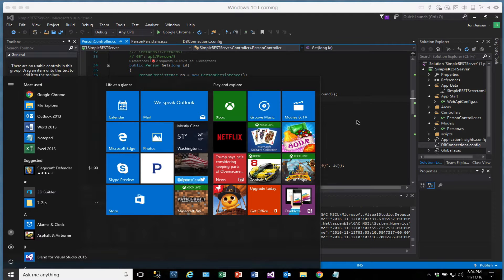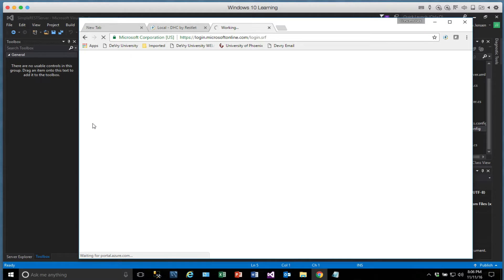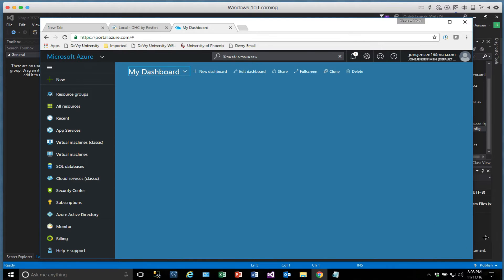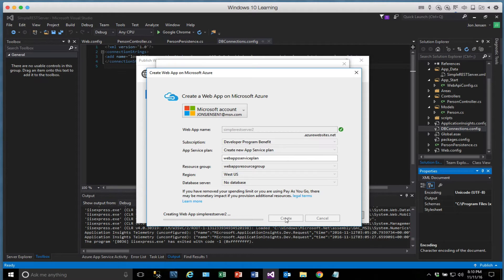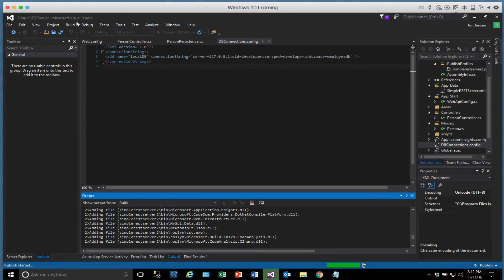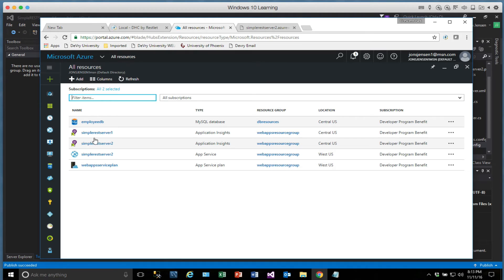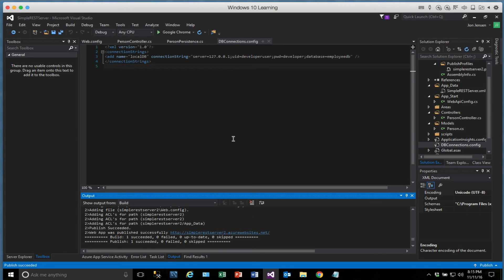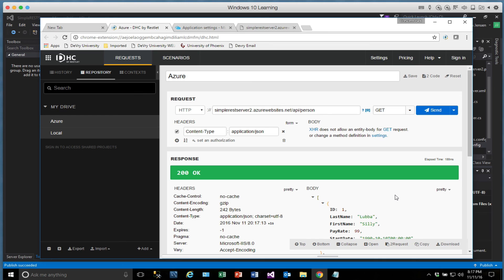Moving our REST Web Service to Azure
We will move our web service to Azure and connect it to our database in Azure